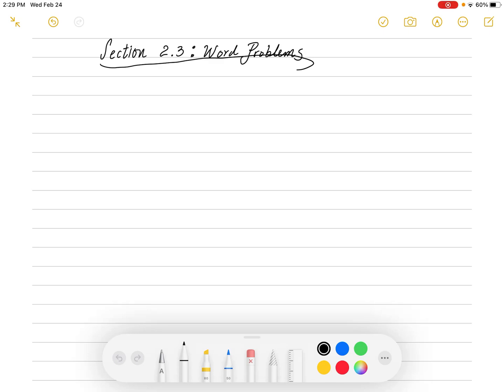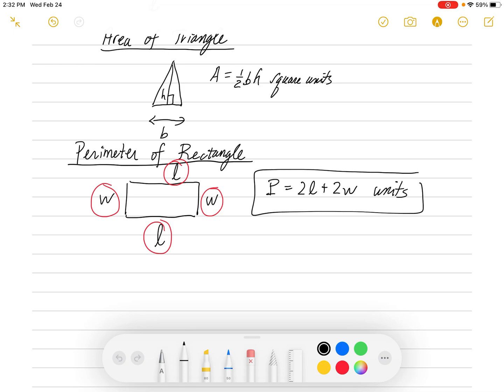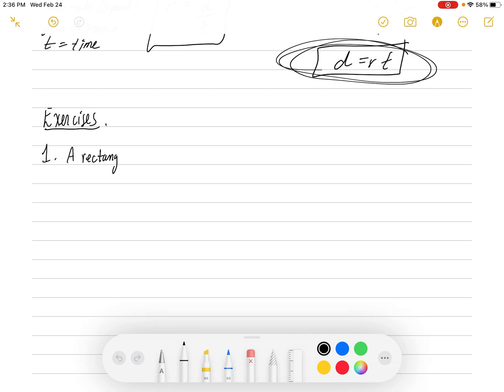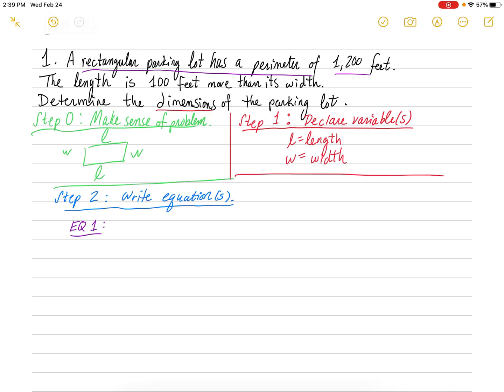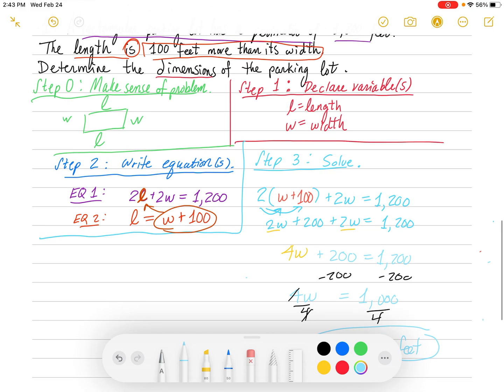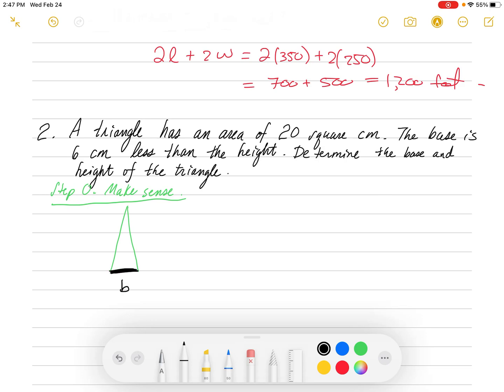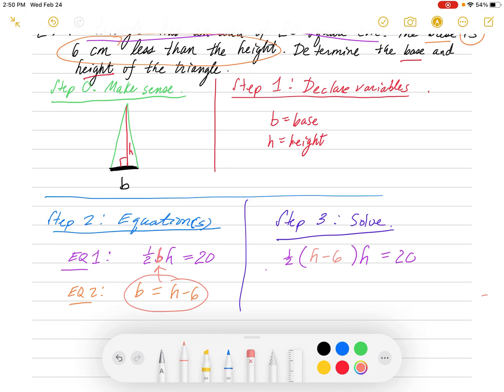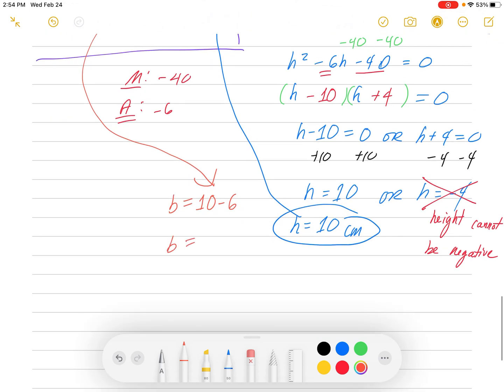Word Problems, part 1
1. A word problem involving perimeter of a rectangle.
2. A word problem involving area of a triangle.